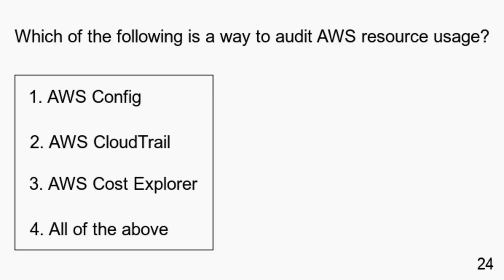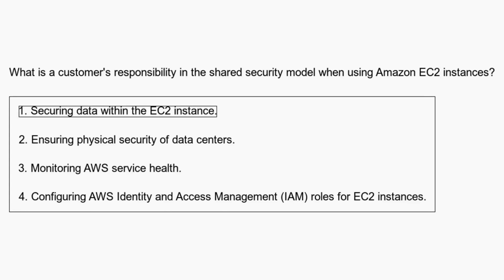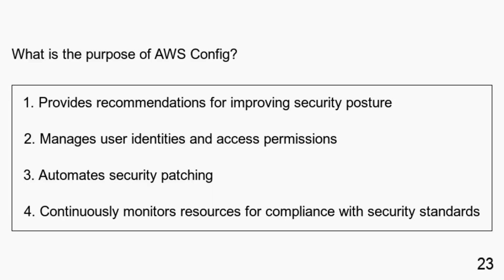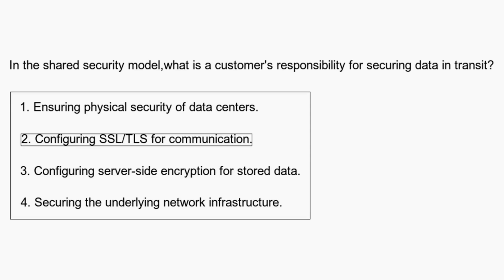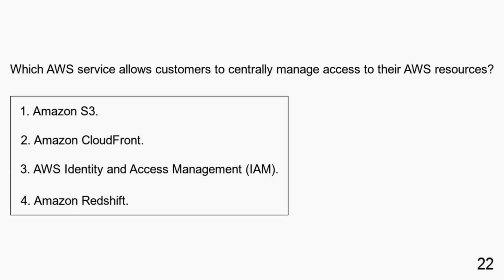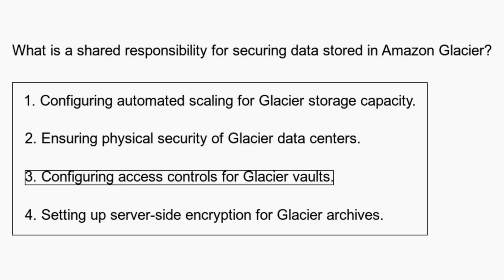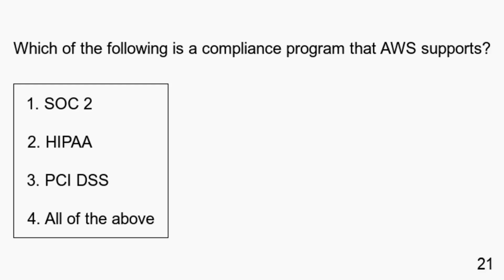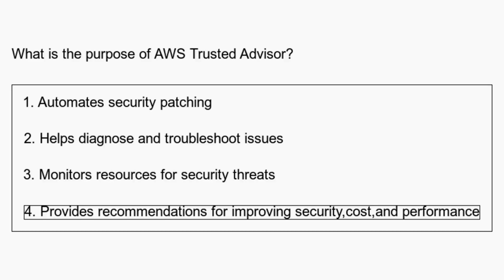Quiz: AWS Shared Security Model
AWS, Amazon Web Services, has developed a unique model to ensure the safety of their customers' data while also allowing them control over certain aspects.